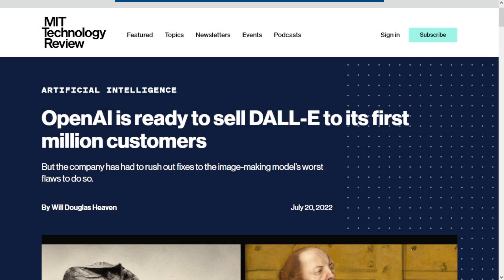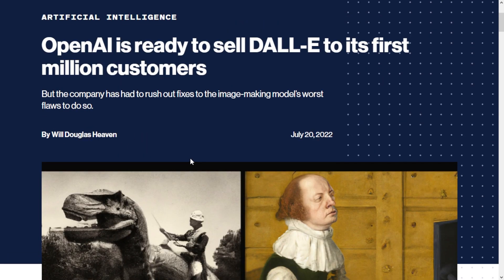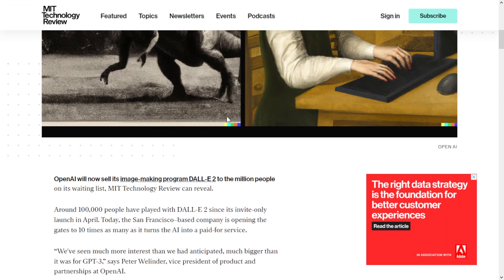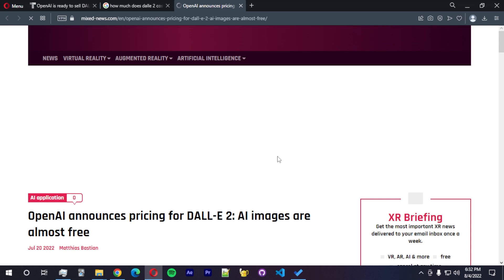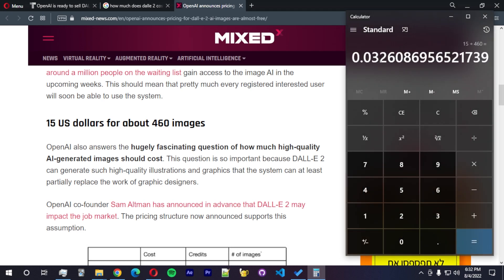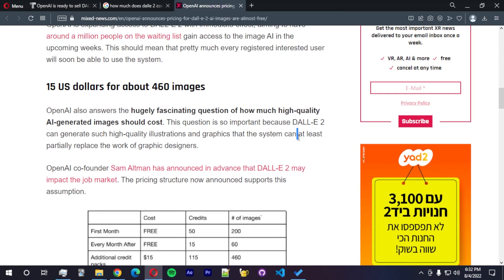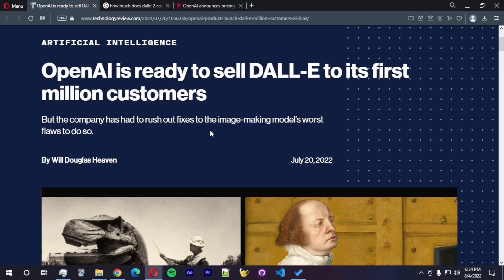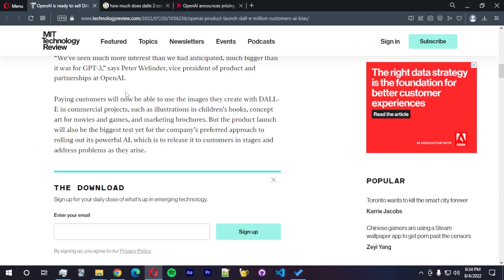Dalle 2 Hits A Million Users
It has been a while since the last time that we talked about Dall-E 2, now the project has a lot more users, a few weeks ago Dalle 2 was already with a million users. Now new models were released such as Imagen and Midjourney, and even some open source models are in the works to be released soon, so how it Dalle 2 nowadays, since it seems like this is progressing so fast that we can't keep up with the news, I still don't have access to test the model, but I wouldn't worry about that because soon will see how to use a model in our local machine soon, the biggest news is that we now have a price to use Dalle, the AI from OpenAI. It might the worth it for artists and people how need to search for inspiration.